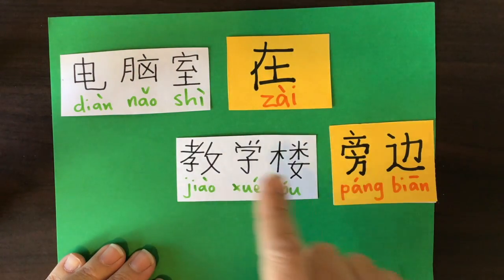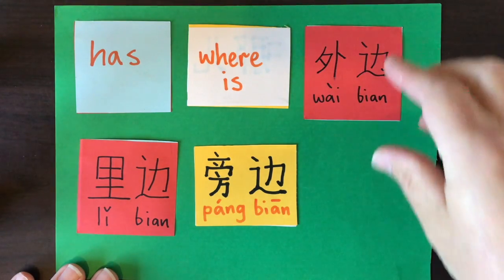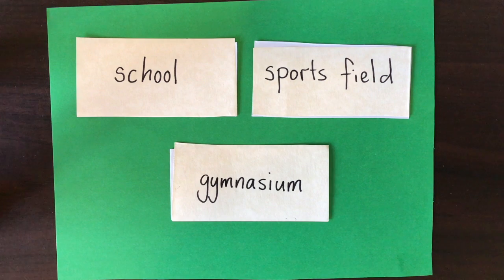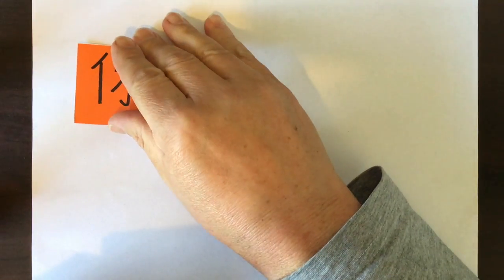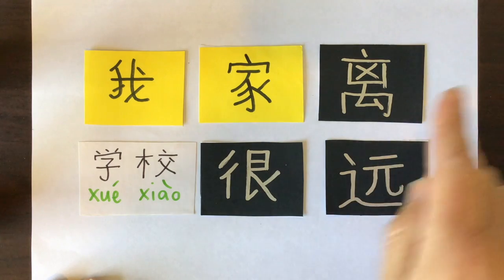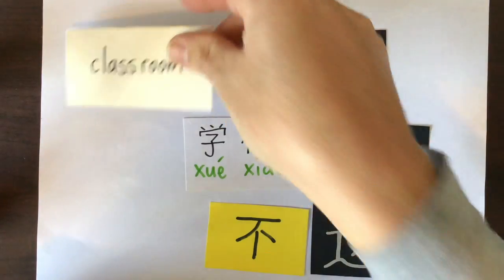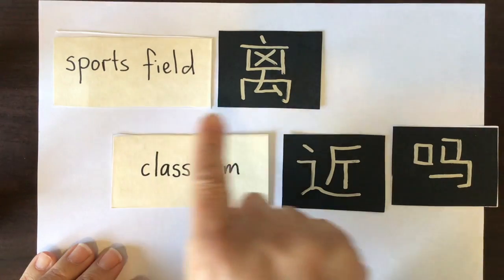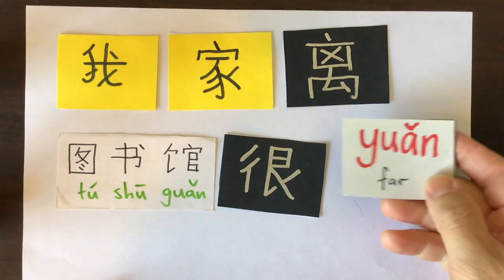Mr Brown's Chinese Class - Year 9/10 - Lesson 4: Talking about distance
Chinese for upper Secondary. Theme: At School. In this session we discuss are to state if one location is near or far from another location.
Cheers, GPB.